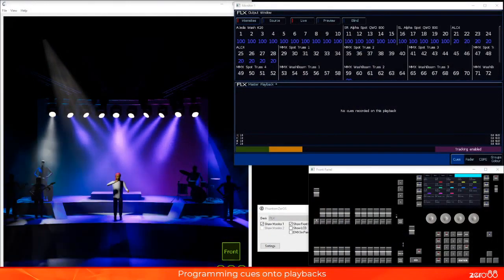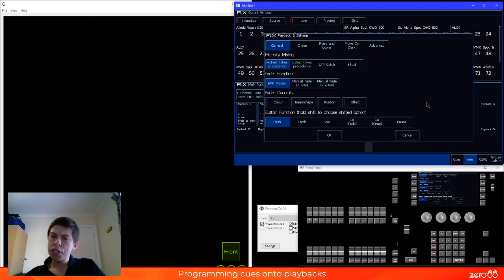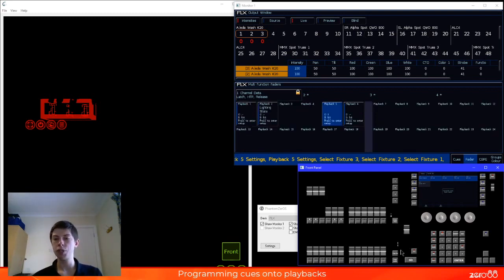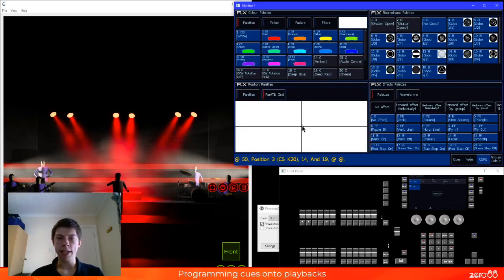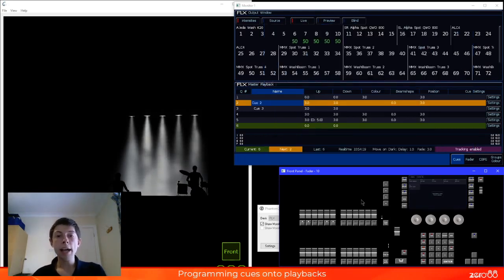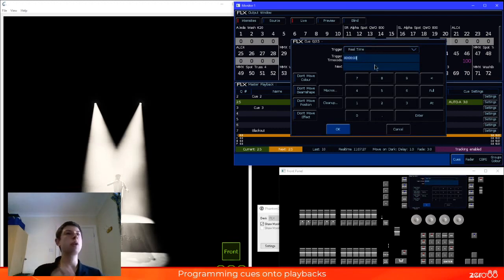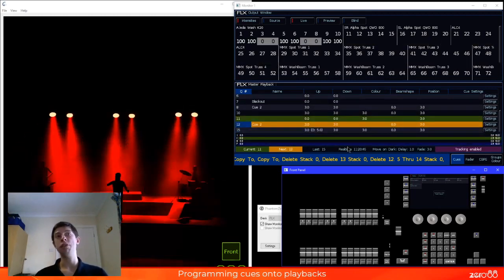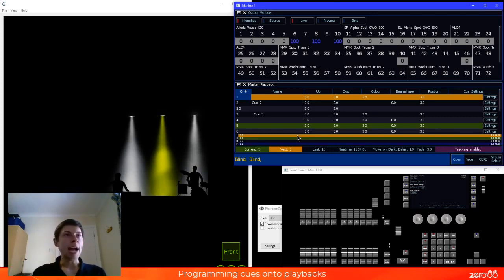WEBINAR | Programming cues in ZerOS onto playbacks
In this session, we’ll look at how to program cues onto playbacks. We’ll look at cue timings, cue settings, and how cues can be edited or removed. We’ll also take a look at some of the tools available to us to help us run these cues live, and how playbacks can mix with one another.

0:00 - Introduction
0:57 - Phantom ZerOS & Capture
3:14 - Creating a lighting state
4:36 - Recording cues
12:05 - Playback settings
13:16 - Button function
17:41 - Intensity mixing
24:43 - Inhibit
28:10 - Latch
28:56 - Raise and Lower
37:40 - Naming playbacks
38:42 - Cue stacks
47:03 - Fade & Delay times
53:12 - Naming cues
54:55 - Defining cue numbers
55:56 - Inserting cues
1:01:03 - Updating cues
1:03:37 - Cue settings
1:07:58 - Copying
1:13:43 - Deleting
1:15:54 - Navigating cue stacks
1:17:40 - Go to cue
1:18:24 - Go Snap
1:19:16 - Pause
1:21:25 - Speed Override
1:26:53 - Output window tools
1:29:33 - Blind
1:33:33 - Thank you for watching